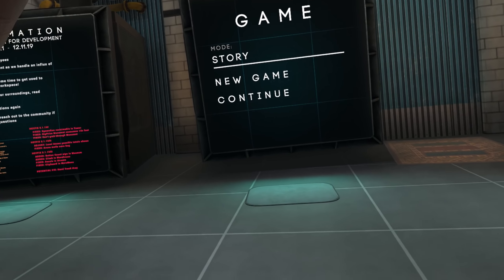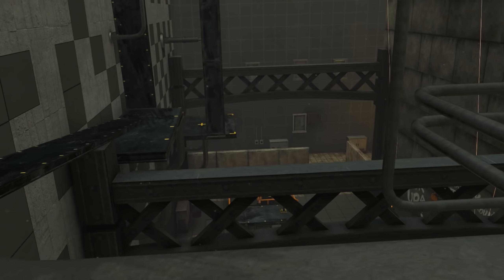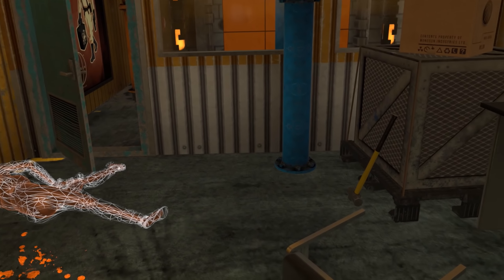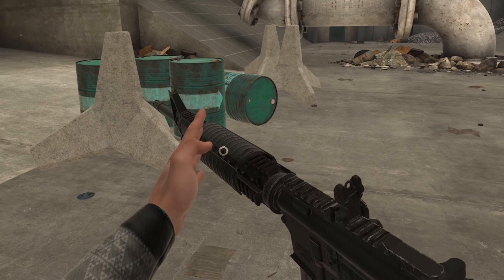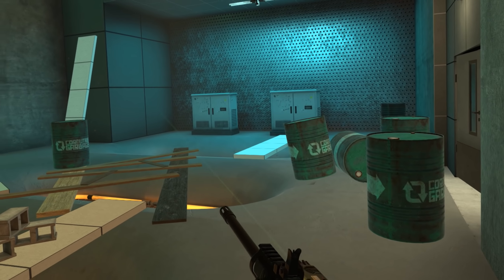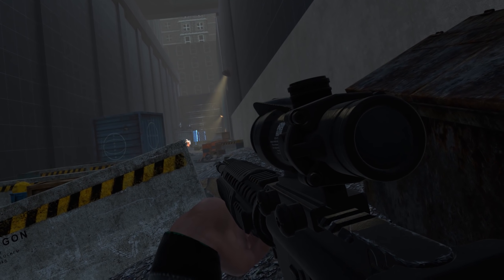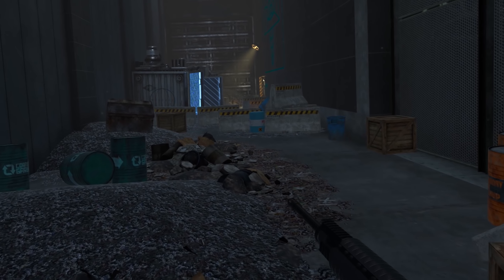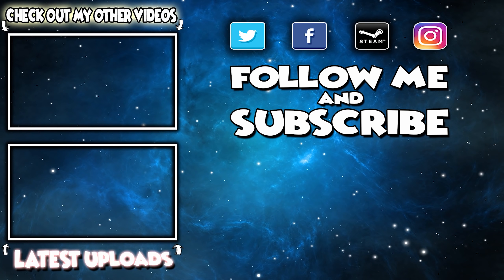ARMED Guards SHOOT ME IN The Street In A VIRTUAL REALITY Game - BONEWORKS VR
BONEWORKS One of the best physics VR puzzle games that have ever played on my Oculus Rift s remind me of Half-Life 2 ARMED Guards SHOOT ME IN The Street In A Virtual Reality Game - BONEWORKS VR 🔔 Subscribe for more great videos 🔔

Join me on adventure Gmod Darkrp Trolling, Gmod Darkrp hidden base Gmod funny moments and Gmod darkrp Hacking catch hackers on the server, Garry's mod Admin abuse Bitcoin mining/ miners. Gold mining unturned Life roleplay , Unturned Bank robbery Unturned RP and lots of Virtual Reality / VR gaming content

Elitelupus RP | 48 Slot | No KOS | 24/7
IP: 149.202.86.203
Port 27015
Map: Custom RP Map

My Gmod Server: Elitelupus DarkRP
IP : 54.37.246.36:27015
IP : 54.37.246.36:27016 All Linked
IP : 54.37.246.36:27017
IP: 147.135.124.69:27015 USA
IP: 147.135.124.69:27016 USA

Skyblock, Minigames, Survival, Factions!